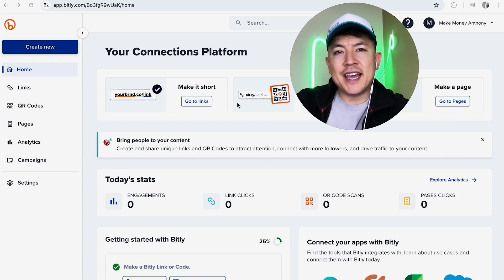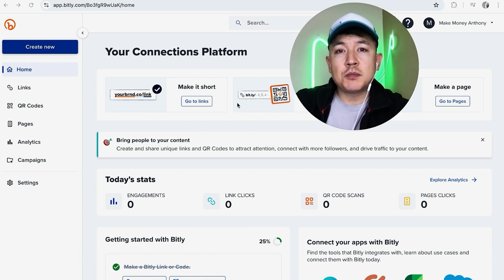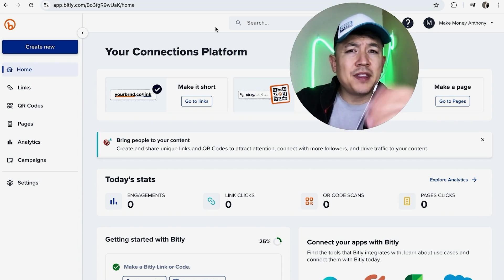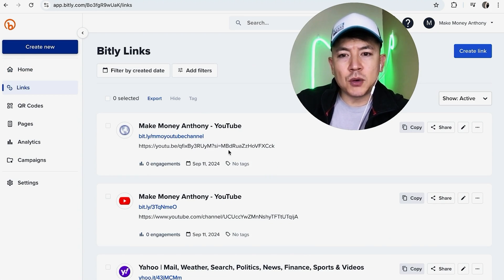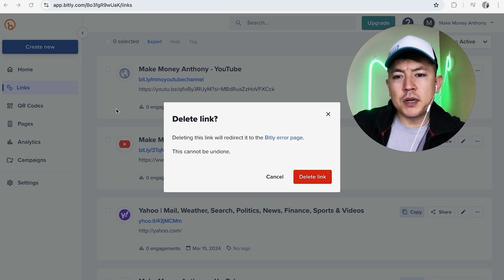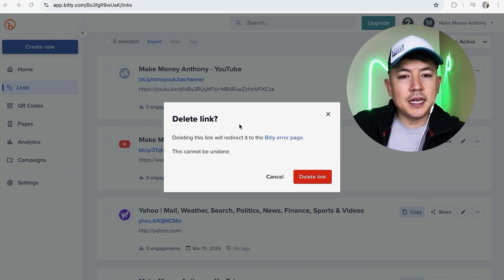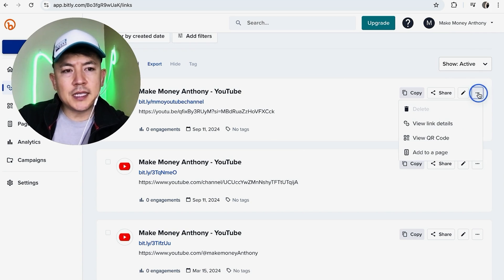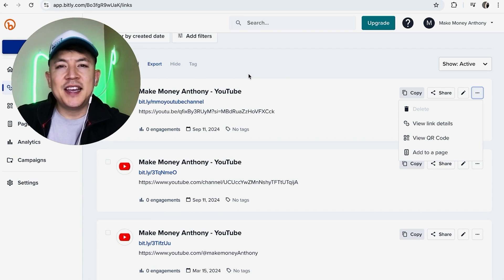✅ How To Delete A Bitly URL Link 🔴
Bitly is a URL shortening service and a link management platform. The company Bitly, Inc. was established in 2008. It is privately held and based in New York City. Bitly shortens 600 million links per month, for use in social networking, SMS, and email. Bitly makes money by charging for access to aggregate data created as a result of many people using the shortened URLs.